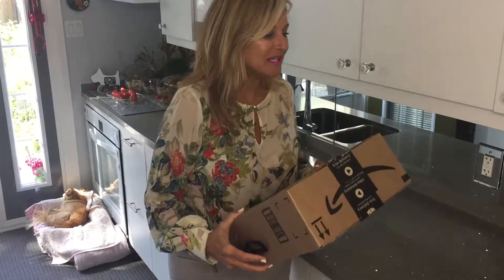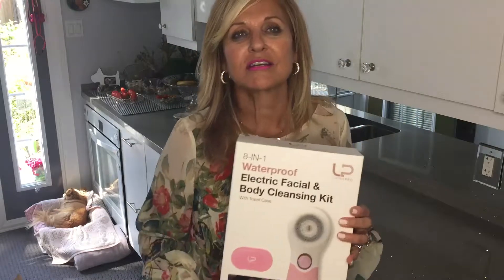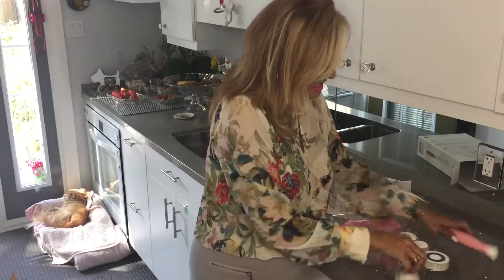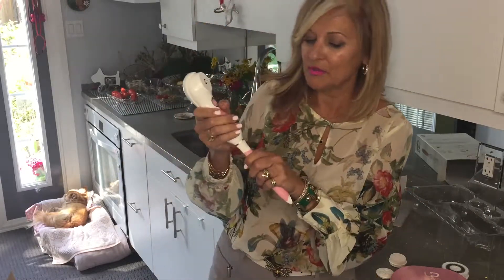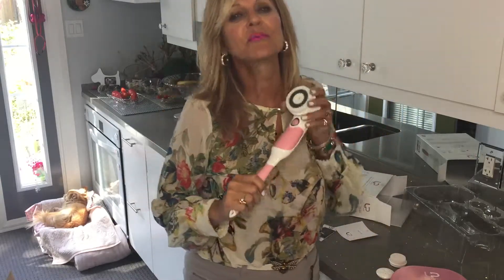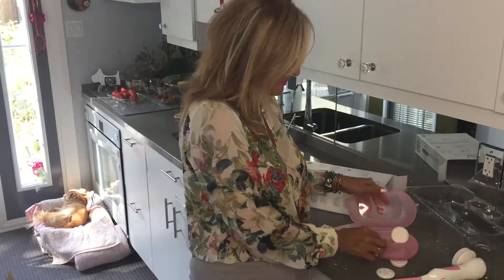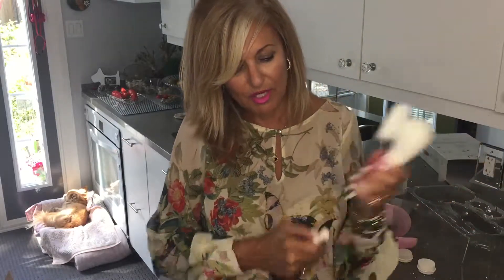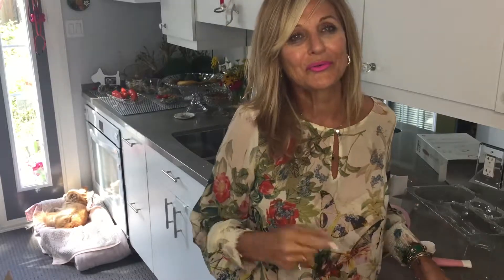LIVING PRO SPIN BRUSH ~ Unboxing ~ Verawonica ~ The Foodie Food Girl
I love sharing New Products that I use and Why.  This Electric Facial and body Cleansing Kit is Fabulous by LivingPro!  You can get use it in the Shower or Bath.  It's Waterproof.

Please help me grow my You Tube Channel, and if you like this Video, give me a Thumbs up, Subscribe and click the Bell so you will be alerted of any new Videos I post!

VeRAWonica ~ The Foodie Food Girl

If you are Starting your RAW Plant-Based Journey and don't know what to do, eat or where to start, Check out